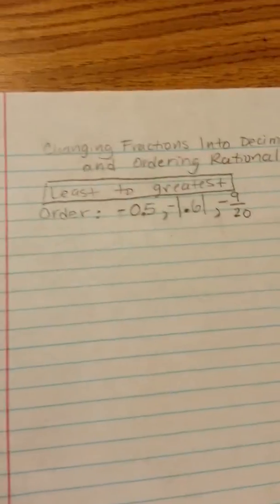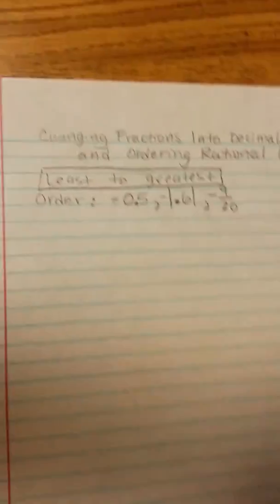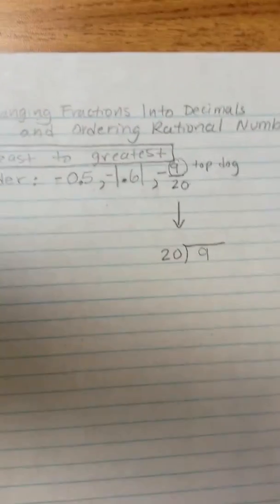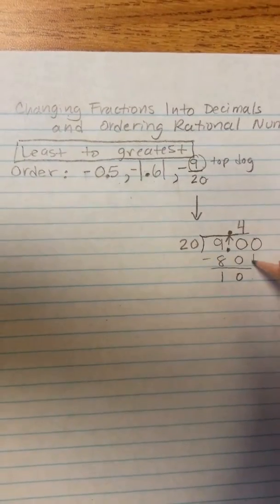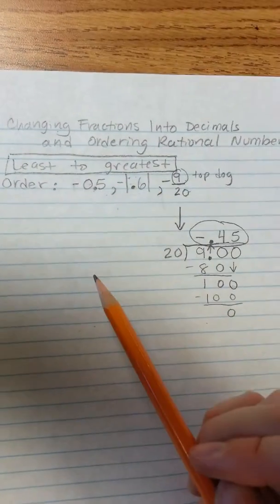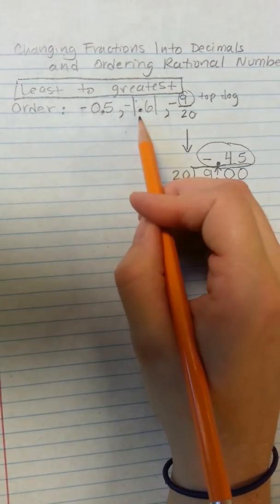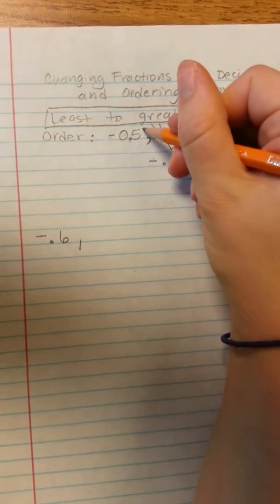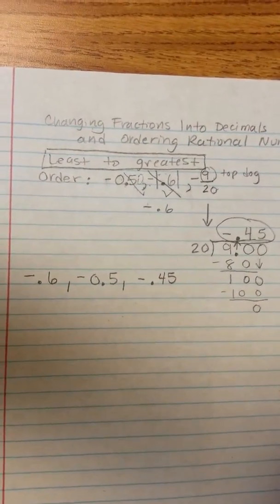Convering Fractions to Decimals and Ordering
Converting fractions to decimals and Ordering